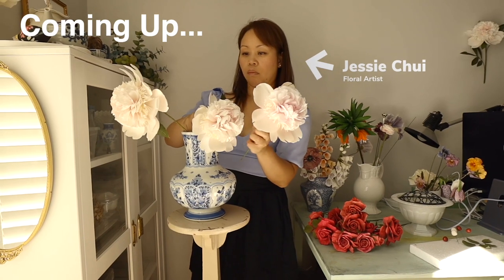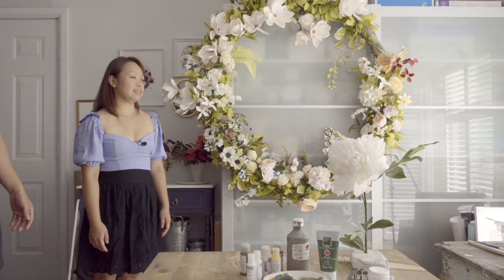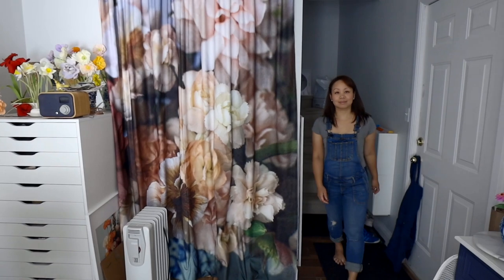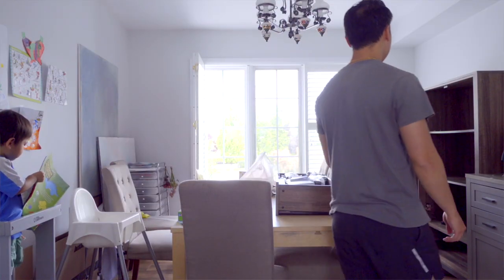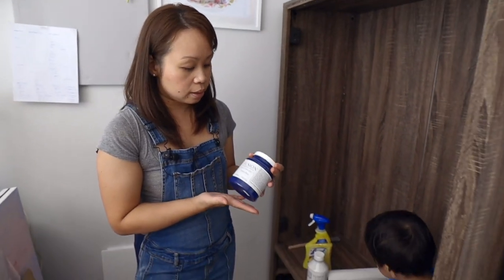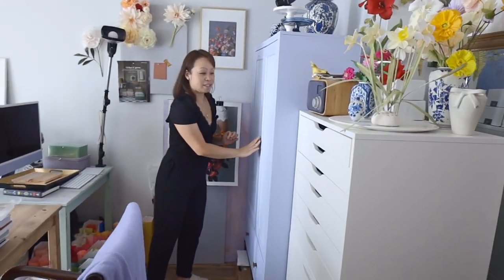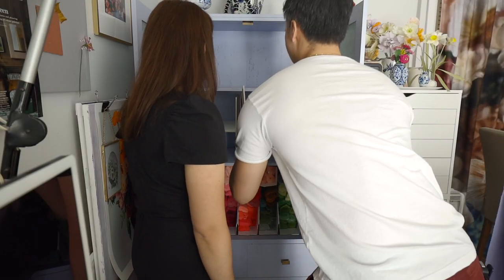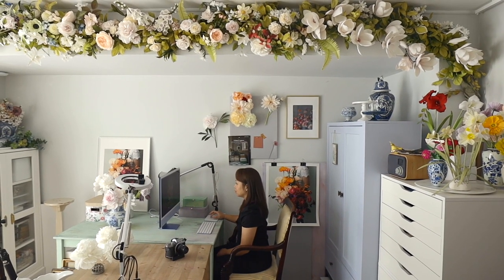Distracting Background In Her Zoom Calls FIXED! | Paper Floral Artist Studio Makeover | Studio Org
This is Jessie from Crafted To Bloom.  She's a paper floral artist.  She loves her studio, except for one corner, which also happens to be the backdrop to all her Zoom calls.  It's too distracting, she says.  Jessie wants her clients to focus on her and the topic at hand, not the clutter that's just inches behind her head.

She's an old friend of mine, so of course, it was my pleasure to lend a hand.  Decluttering and organizing a more neglected cabinet from a different part of her home was the task at hand.

Total budget: $0.

Chapters:
00:00 - Intro
00:29 - Studio Tour
02:25 - Cleaning/Sorting
03:42 - Swapping Cabinets
04:34 - Painting The Cabinet
06:24 - Final Day